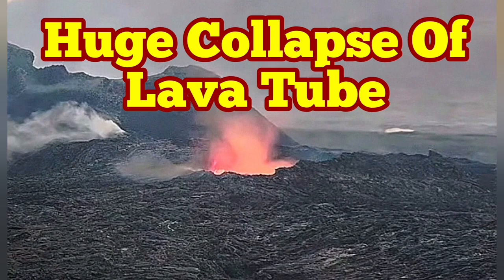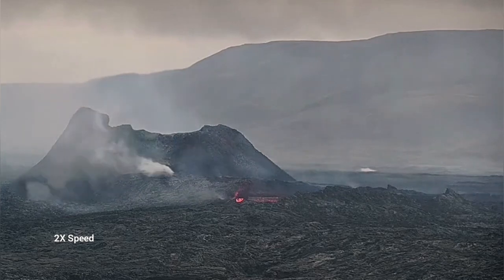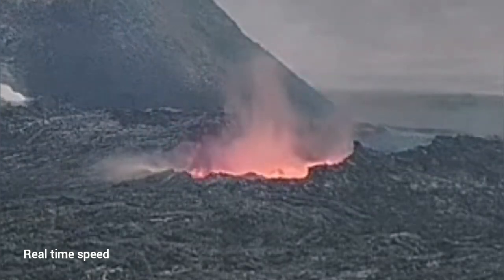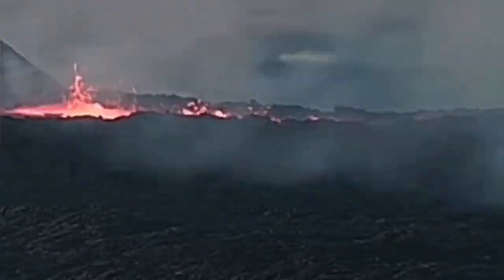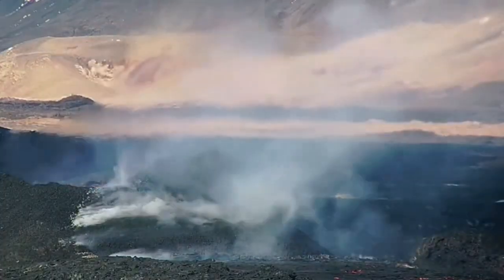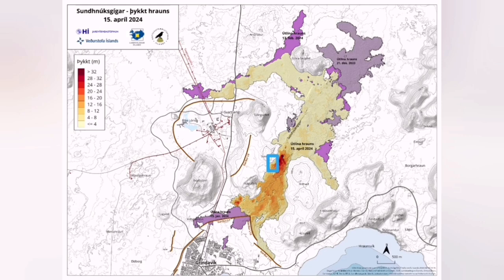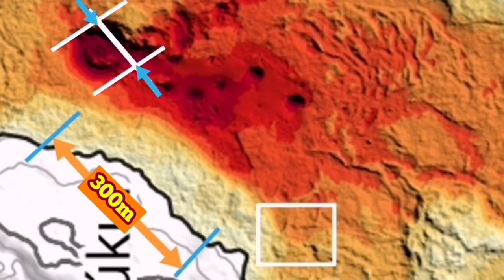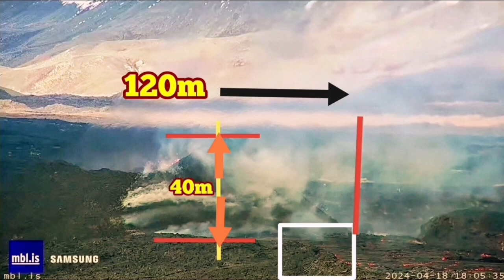Huge Collapse Of Lava Tube, Emptied Lava Lake Is Crumbling, Iceland KayOne Volcano Eruption